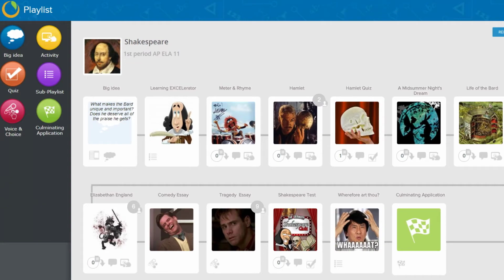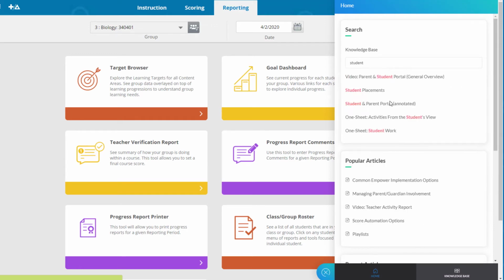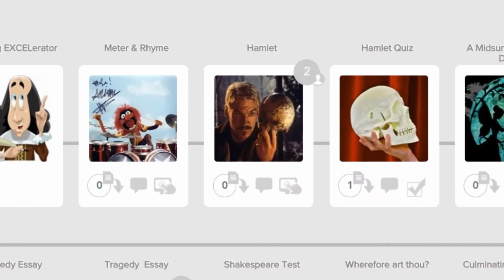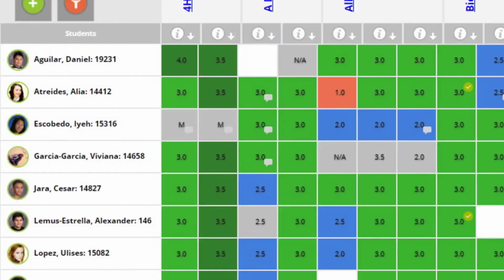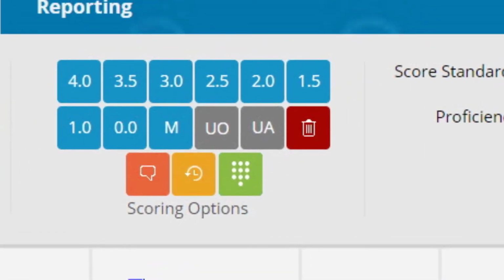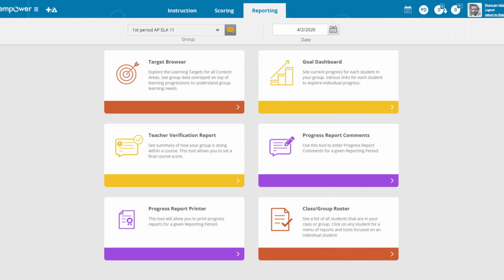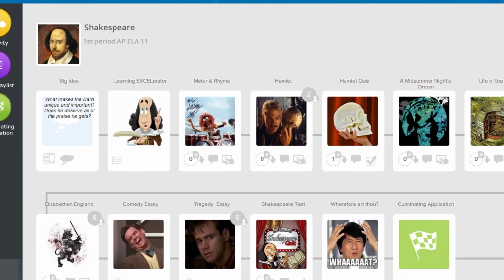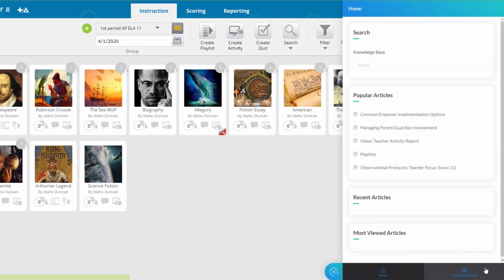Remote Learning: Manage Student Work